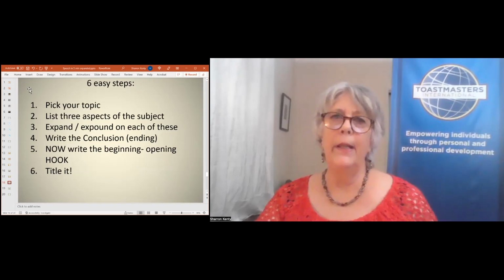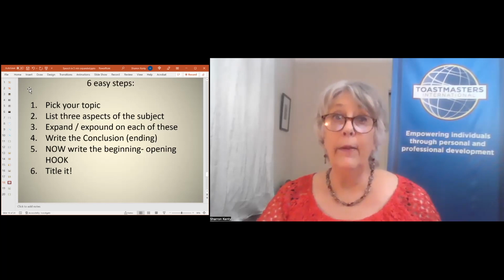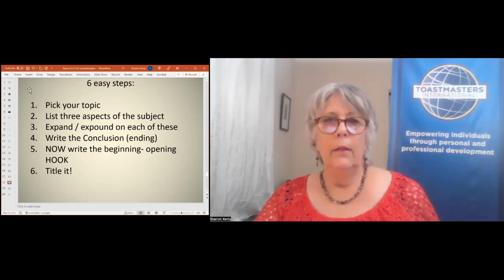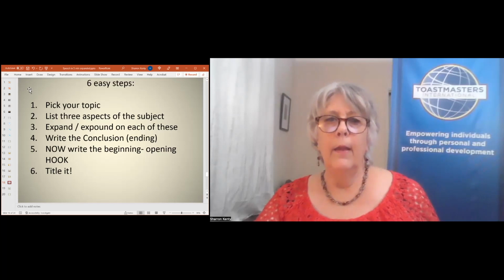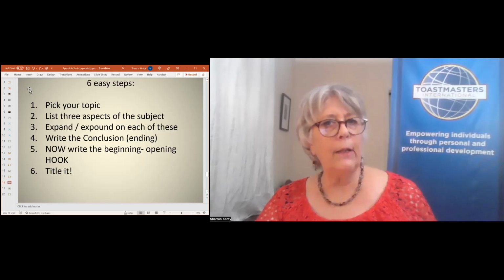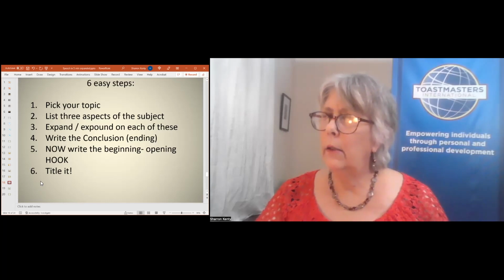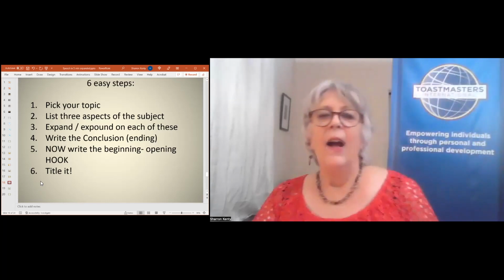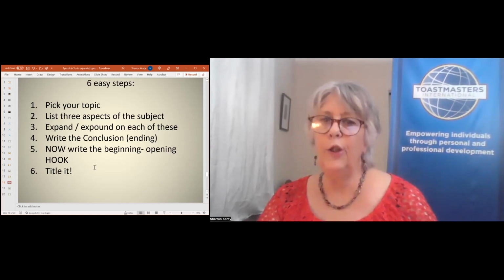Speech Writing Made Easy - Sharon Kenty ALL workshop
WORKSHOP:  “Speech Writing Made Easy"  by Sharon Kenty (Palm Springs, California)

Write a speech in 5 minutes with Strong Beginnings and Memorable Endings.  Do you ever get stuck preparing a speech?  Don’t know what to talk about?  Don’t know where to begin or how to craft your message?  In this workshop, the presenter will show you some ideas about how to get started, how to build, and how to end memorably to create a 'Captivating Speech'.